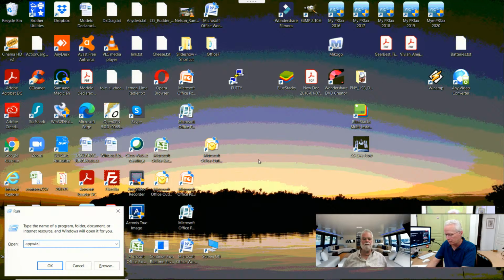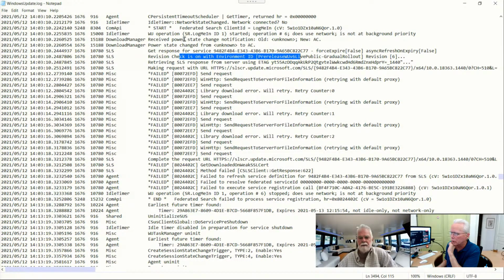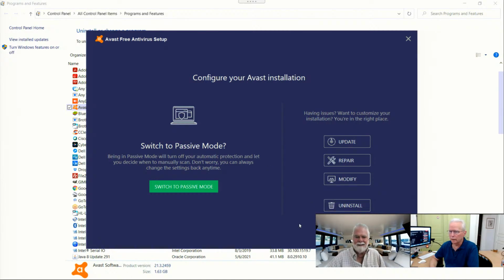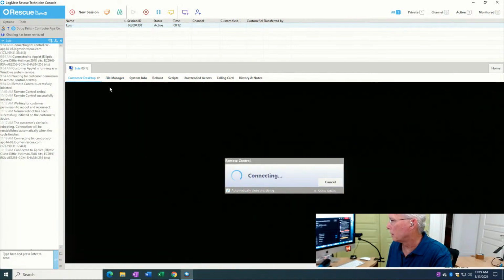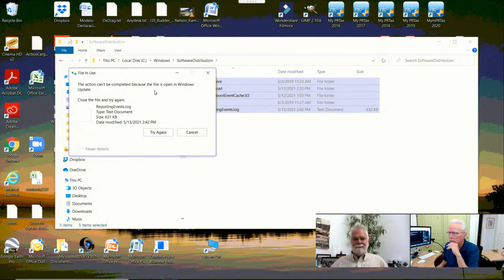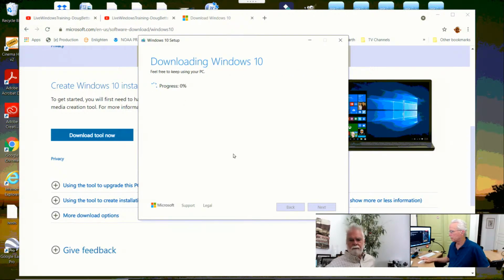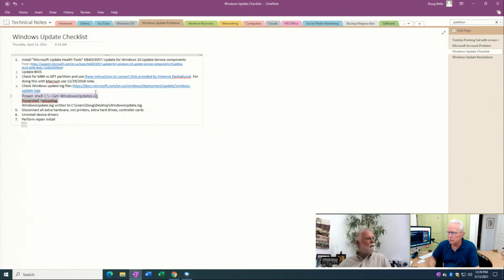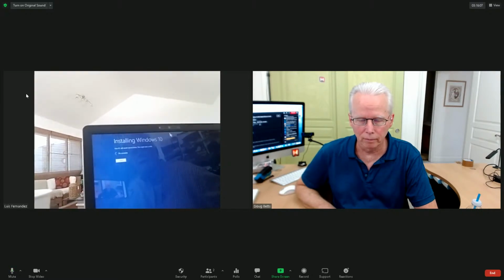Windows 10 20H2 Update Refuses to Install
After this video Luis reported the update appeared to work properly with no message of reverting but when he checked winver found he was still on 1909.  Check my channel page or this description for updates on the next livestream for Luis' computer which could be Sunday May 16 but not sooner.

During this video we uninstalled many software programs and examined the Windows Update log.  The commands to gain access to the Windows update log are as follows in PowerShell:
Get-WindowsUpdateLog
setupdiag
The result will be a file on your desktop called
Setupdiag is included in Win 10 2004 but can be downloaded from the second link for 1909.

Luis and I first tried to fix his computer's failure to update to Windows 10 20H2 in a live stream video March 17, 2021 We made a few adjustments, the update failed and we chose to wait for Microsoft to make further fixes.  The update to 20H2 still fails to install so this video is our next step.